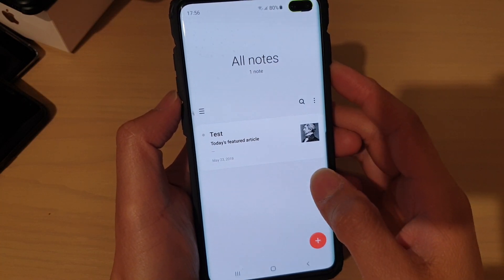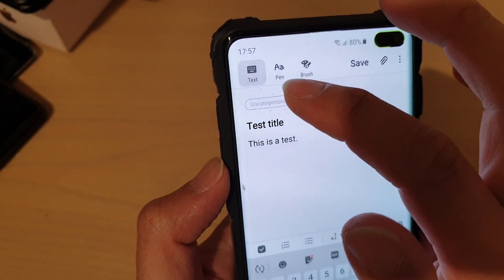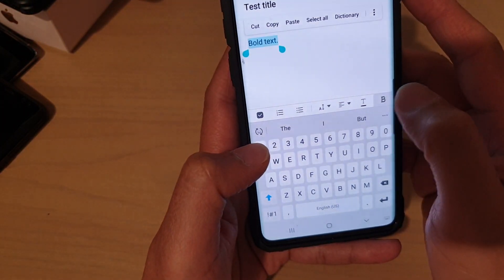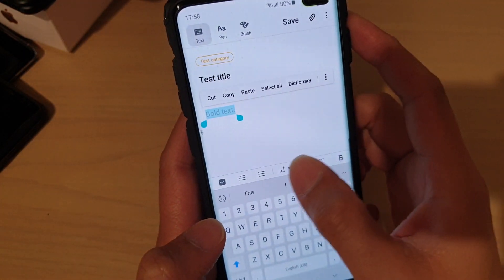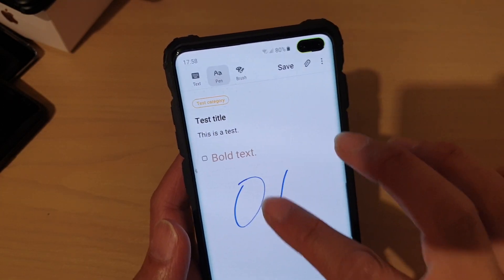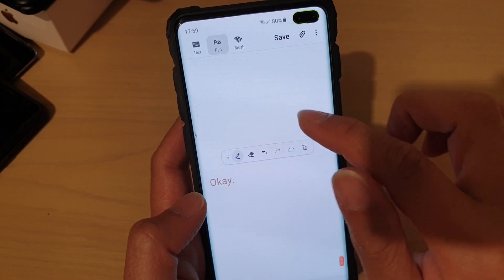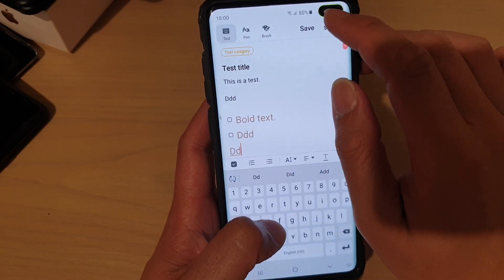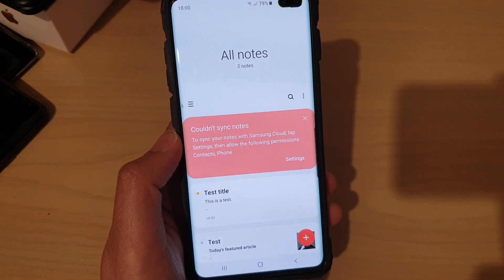Galaxy S10 / S10+: How to Create and Save a Note Memo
Learn how you can create and save a note memo on Samsung Galaxy S10 / S10+ / S10e.